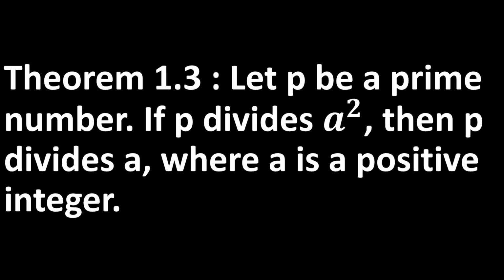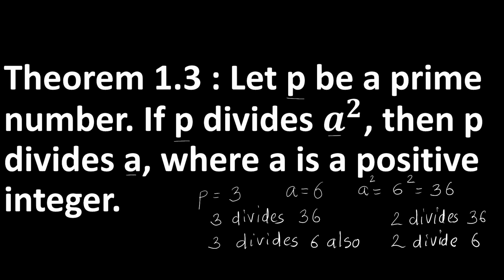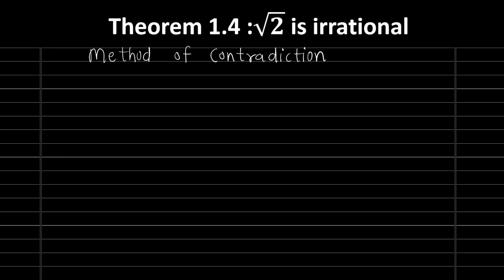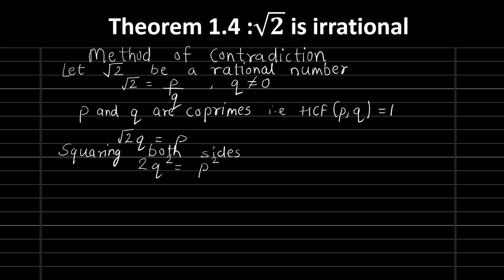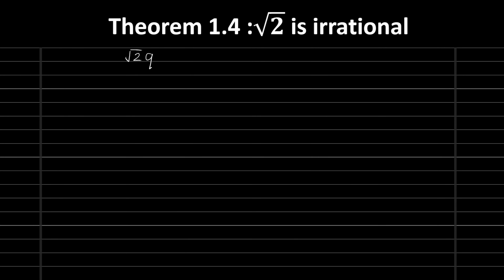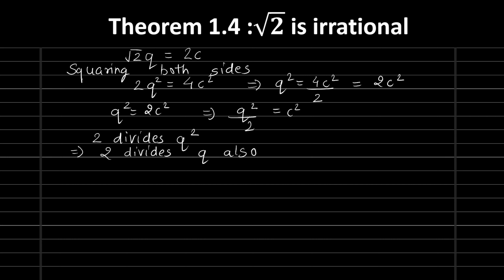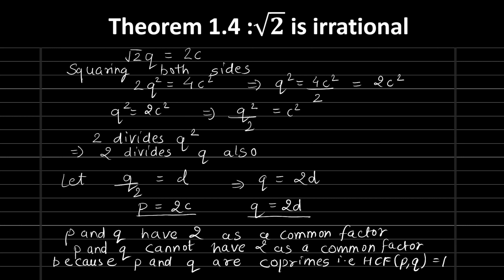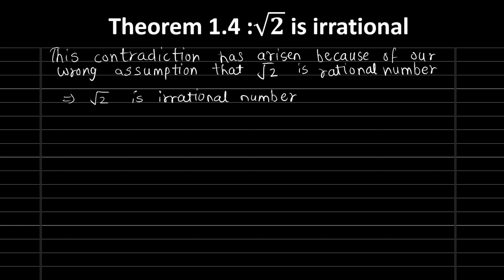21 Revisiting Irrational Numbers | Theorem 1.3 and 1.4 | Chapter 1 | CBSE Class 10 Mathematics NCERT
In this video you will learn the explanation of Theorem 1.3 and also how to prove Theorem 1.4 (√2 is irrational number). You will get to know how to prove a number is irrational by method of contradiction. This video contains all the basics required for solving Exercise 1.3 questions.

Theorem 1.3
Theorem 1.4
Introduction of Exercise 1.3
Application of Fundamental Theorem of Arithmetic
Prove √2 is irrational
Coprime numbers
Chapter 1 Real Numbers
CBSE
NCERT
Class 10 Mathematics
Study Desk